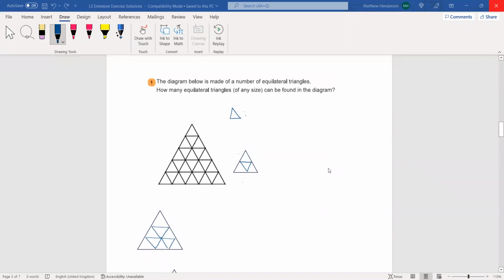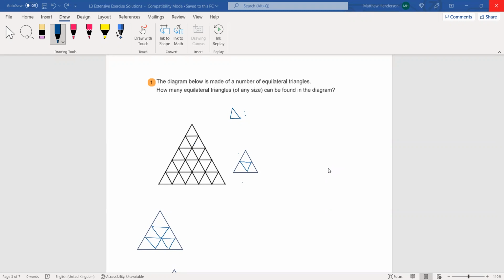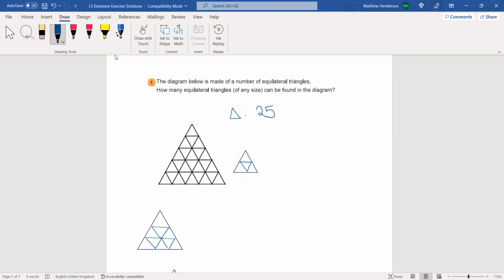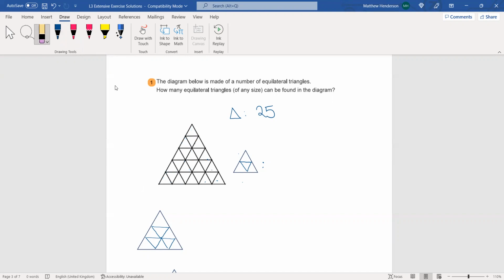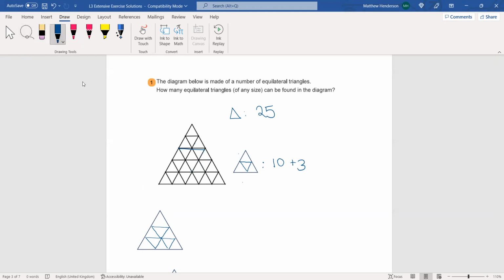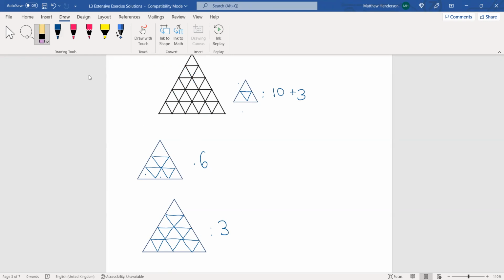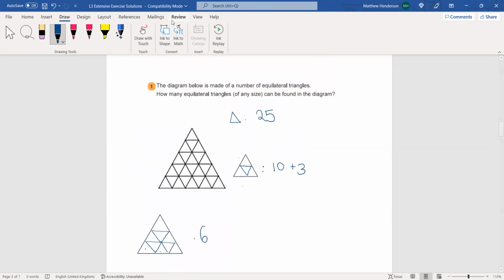Autumn Y6 L3 Extensive Exercise Q1